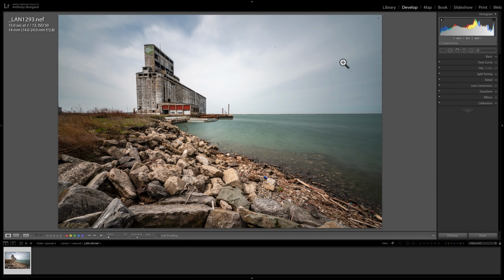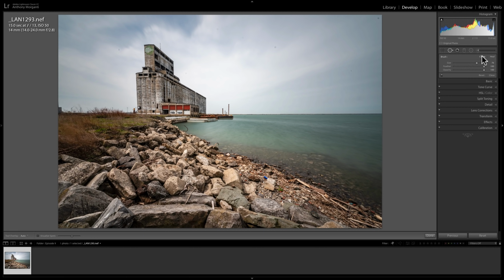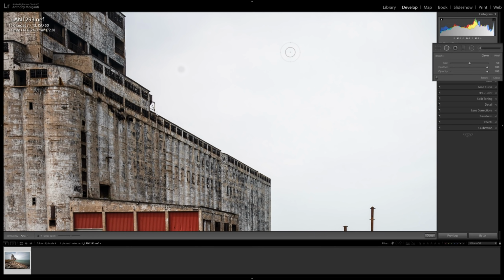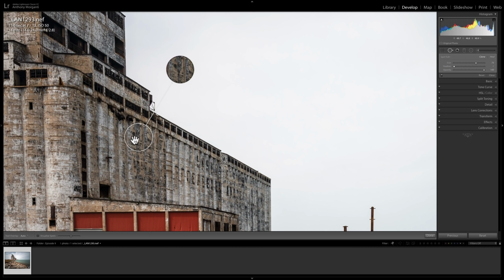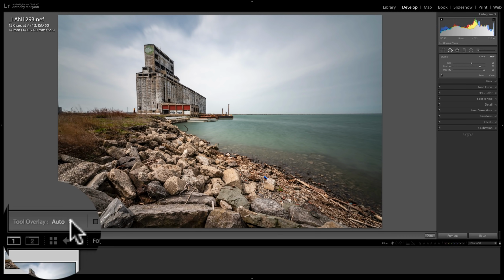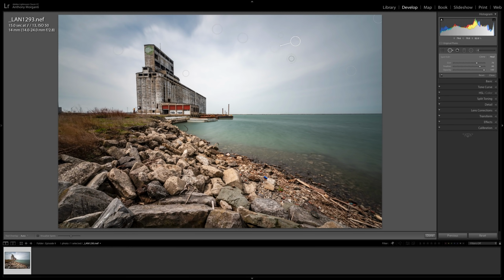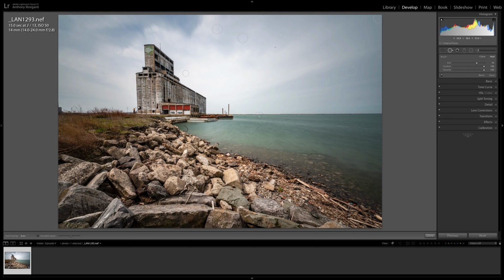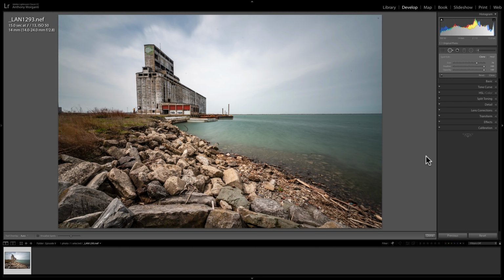Mastering Lightroom Classic CC - 9: The Spot Removal Tool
This is Episode 9 of Mastering Lightroom Classic CC. In this video, I demonstrate everything you need to know about the Spot Removal Tool including all of the hidden features.

If your interested in getting the Lightroom Keyboard Shortcut Cheat Sheets, the RAW files used in the processing videos of this series, Morganti Lightroom Profiles and/or Morganti Lightroom Presets, visit this page:

If you're interested in helping me keep creating free photography how-to videos and improving the quality of those videos, please visit this page: